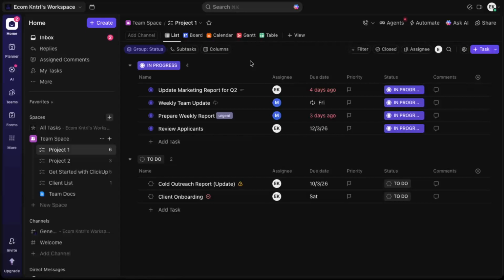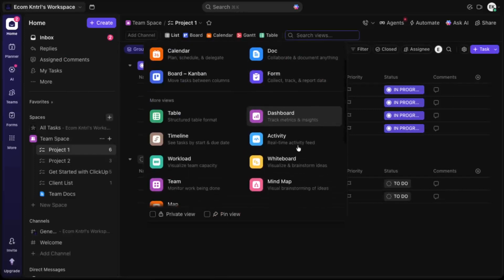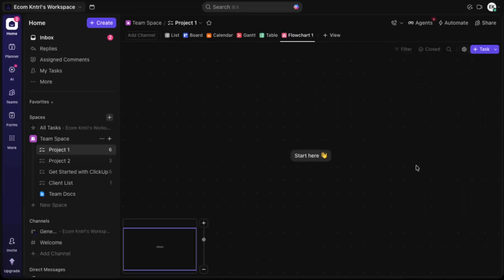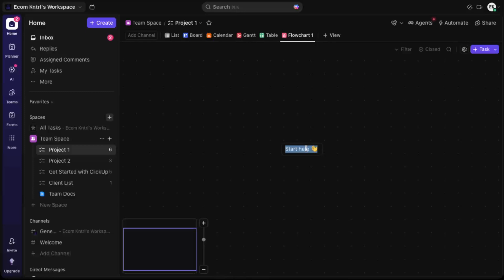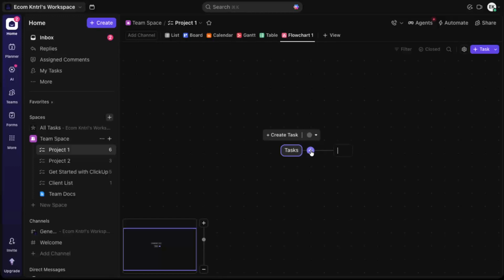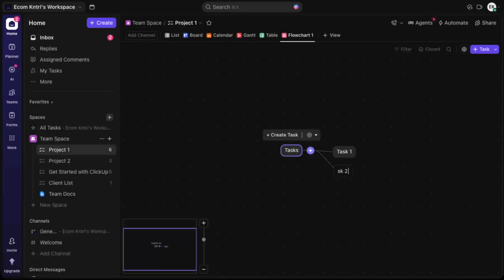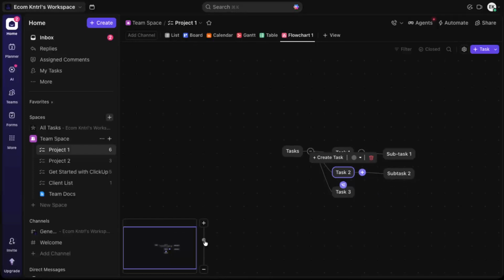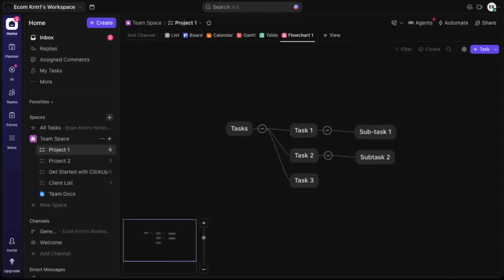How To Create A Flowchart In ClickUp (2026) | Whiteboards View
"How to create a flowchart in ClickUp is exactly what you’ll learn step by step in this video. We walk you through a clear, updated method so you know you’re using the correct workflow setup inside ClickUp right now.

You’ll see how to plan your process, choose the right views, and build a visual flow using tasks, relationships, and whiteboards. This tutorial is perfect for organizing e-commerce workflows, team SOPs, and project pipelines in a simple, visual way.

By the end, you’ll be able to map out any process in ClickUp, keep your team aligned, and reduce confusion in daily operations. Follow along on screen, pause as needed, and implement each step directly into your own ClickUp workspace."